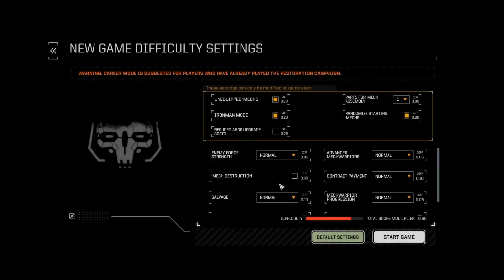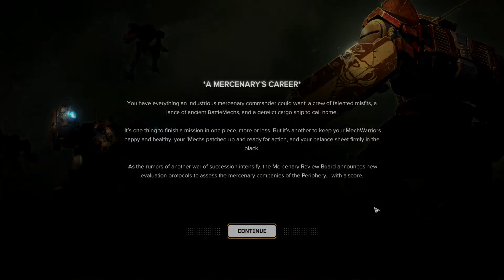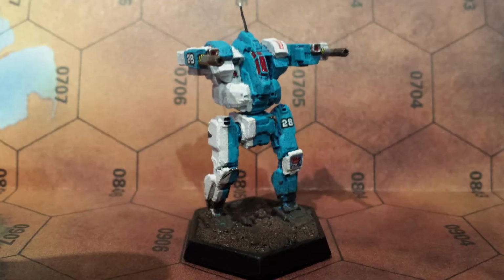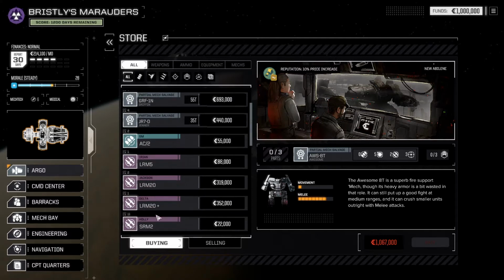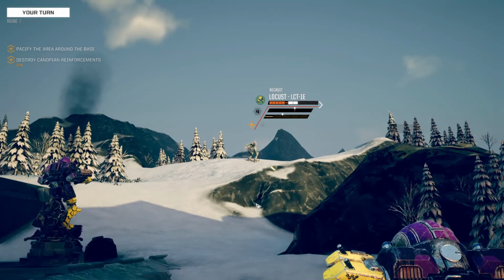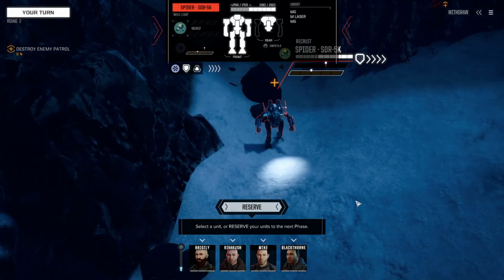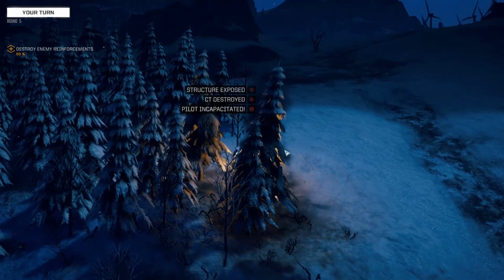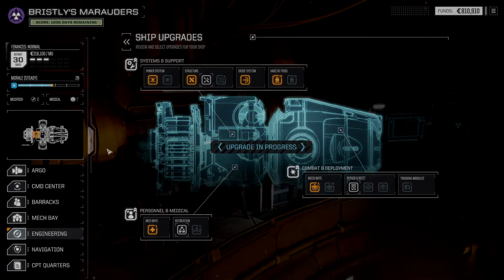Introducing Bristly's Marauders : A Battletech Career with Bristly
With the virus disrupting the whole world, it hardly surprising the clan invasion Battletech kickstarter got put back. I'm not complaining though, it allowed me and a friend of mine to become late backers (and share postage cost) and in the last update we even got an estimated UK delivery time!
To keep up my own hype, I'm revisiting Battletech and this time I'm learning a little more about the Mechs. Let me know in the comments if there's any thing you'd like to know about (or if I've got it wrong) and I'll try and get it in the following video.